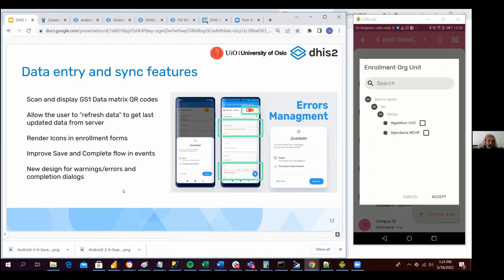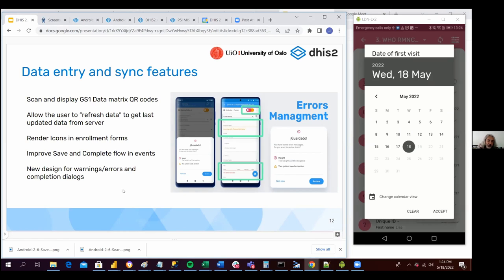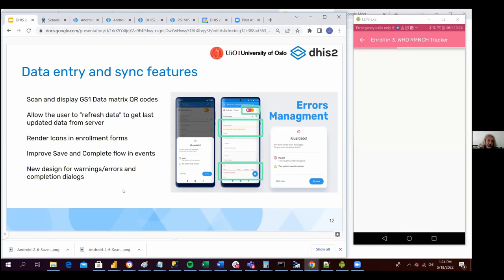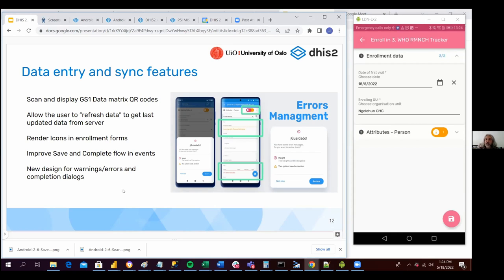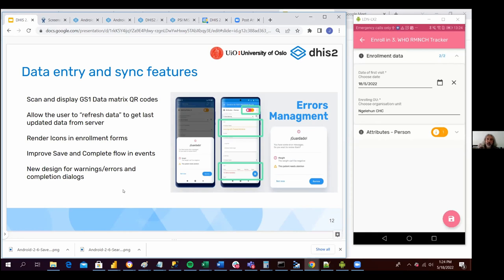Android v2.6 New design for warnings / errors and completion dialogs